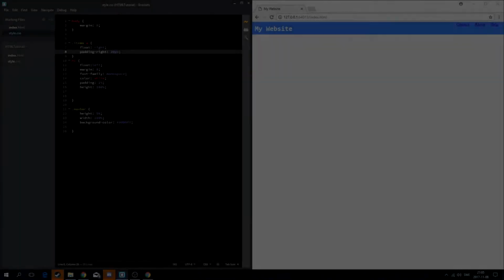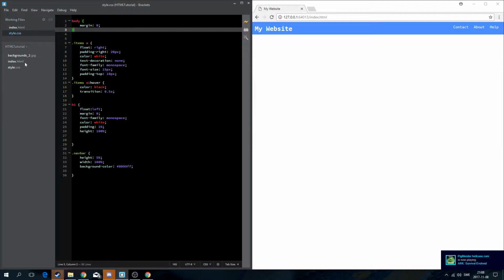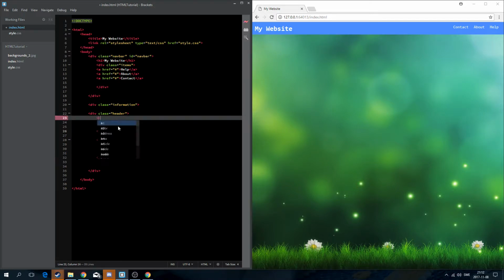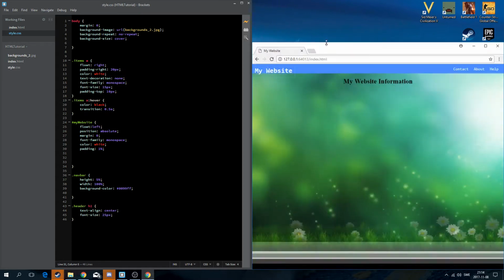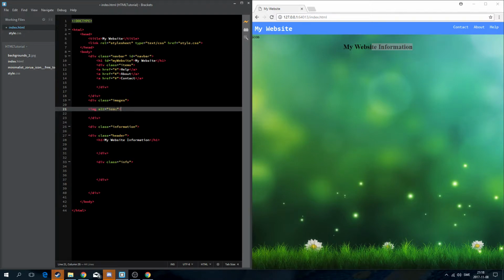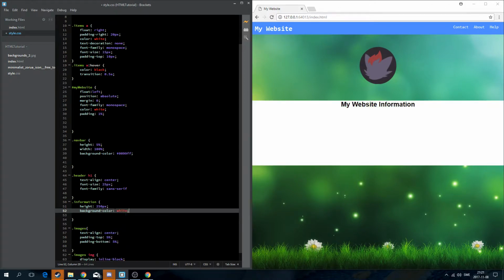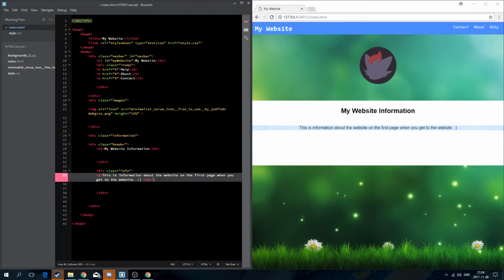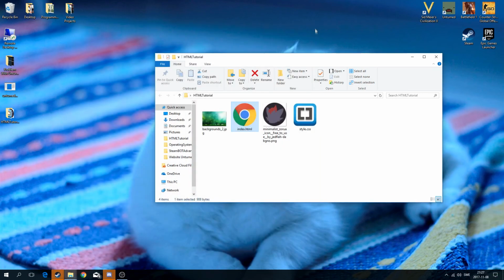Navbar and hover effects | #2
In this video, we I will show you how to set a background to your webpage and add some information and images to your website! Basicly it will look cooler after this video! In the next video, I'M FIXING THE BUGS WITH THE NAVBAR.

If you want to support me you could donate on steam